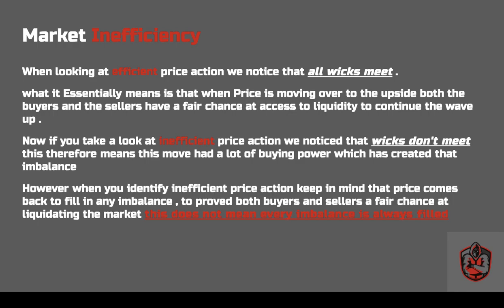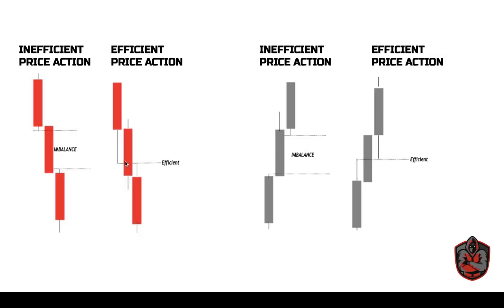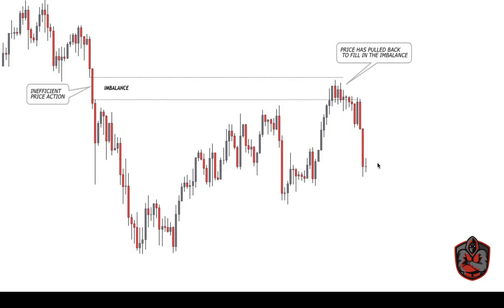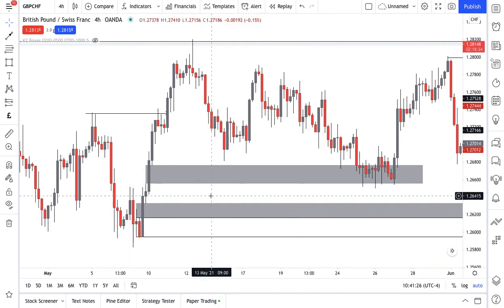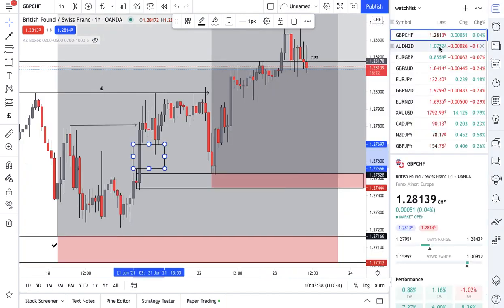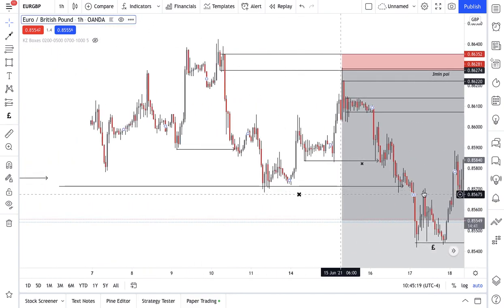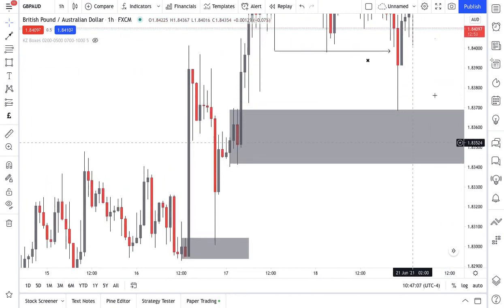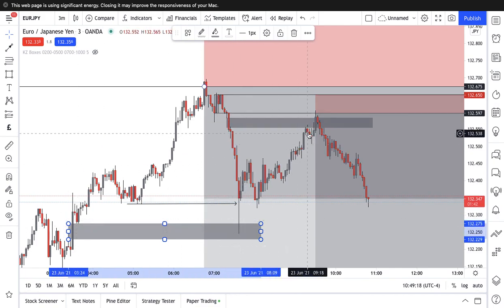ZM Capitals Market Inefficiency (PART 4)